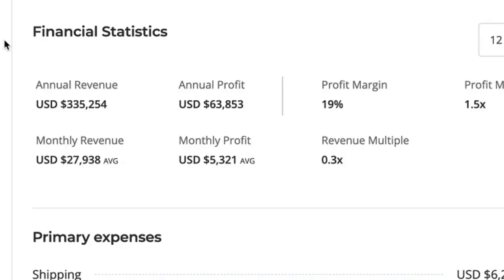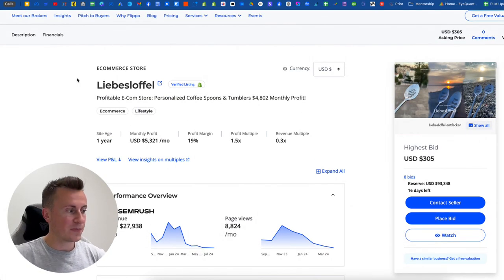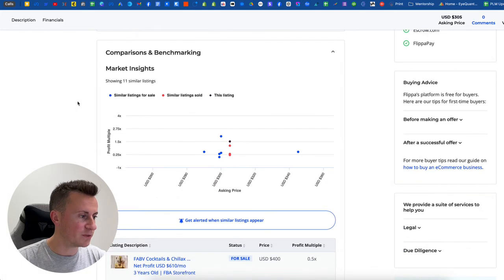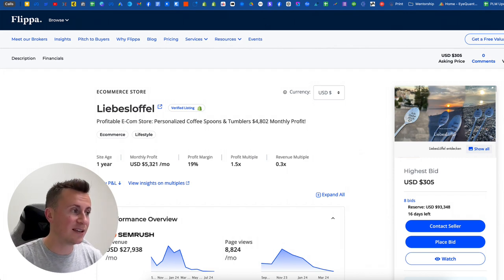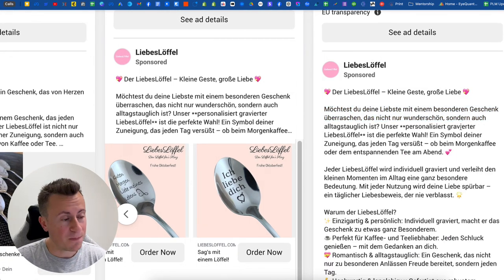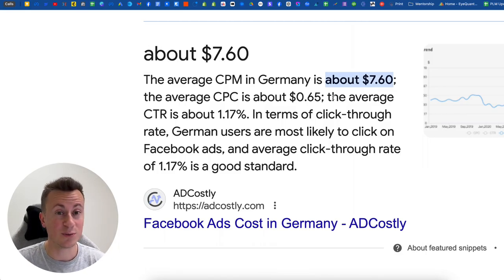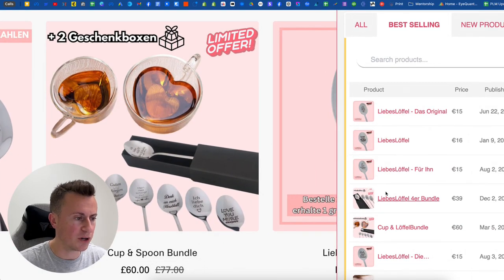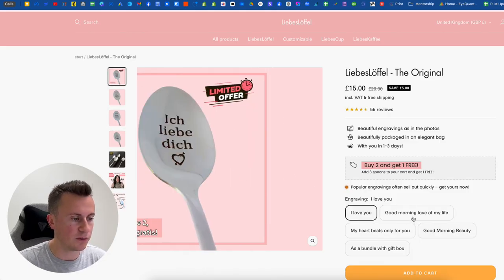$335,254 SELLING SPOONS! (Q4 WINNING SHOPIFY PRODUCT)